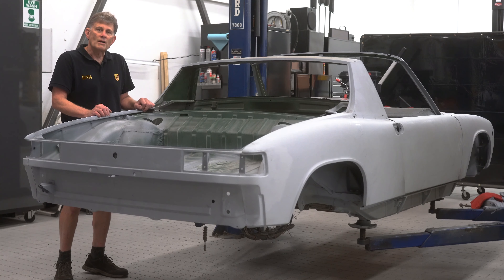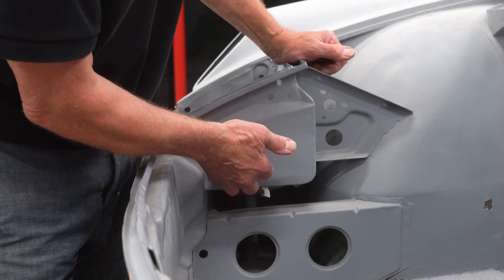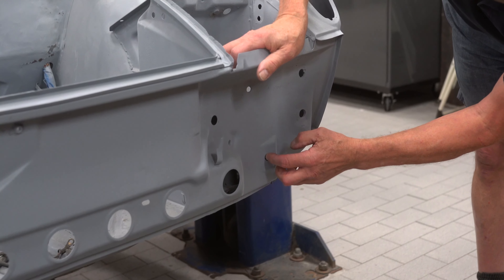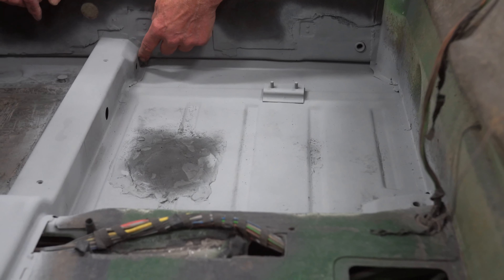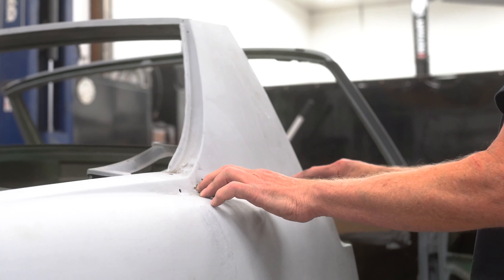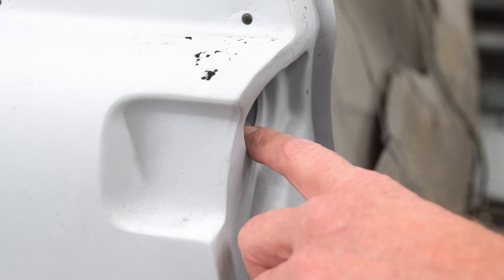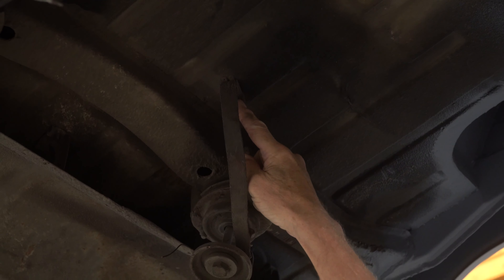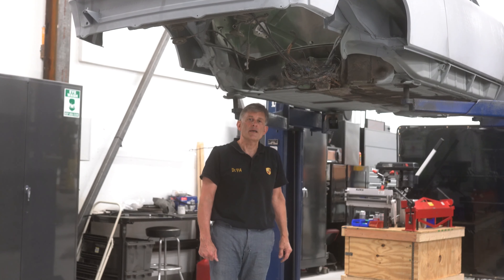Porsche 914: Body in Blank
Back when Porsche was still making 914's, an owner could order a completely blank body in case of a crash or rust. Today, George Hussey, Dr. 914, takes you on a tour of a 914-6 shell as it would have come from Porsche at the time.